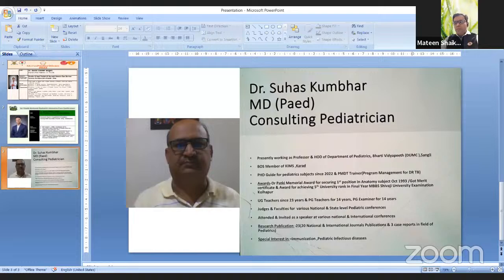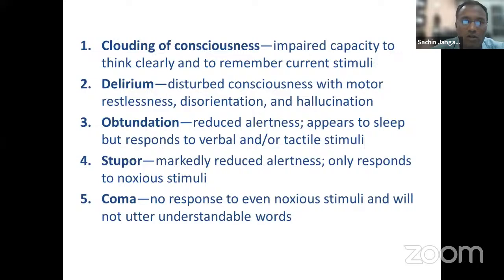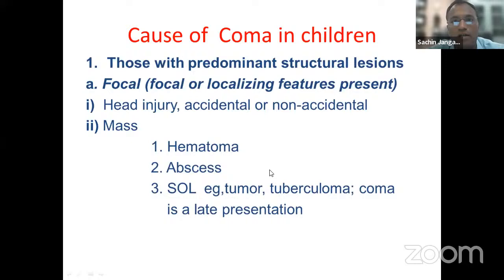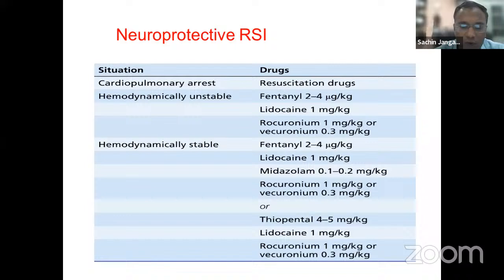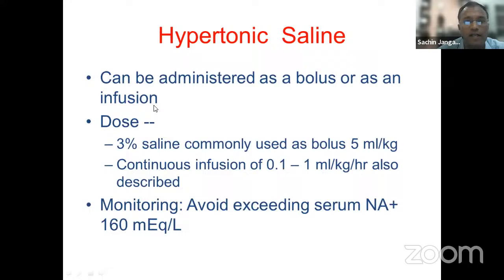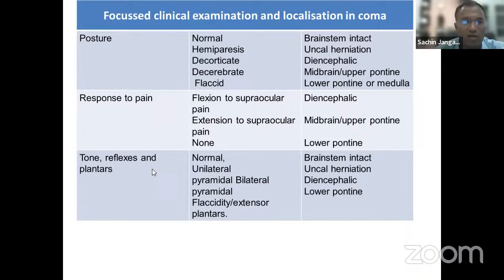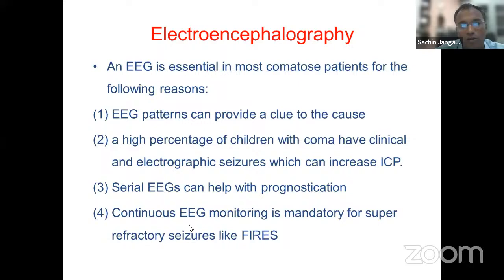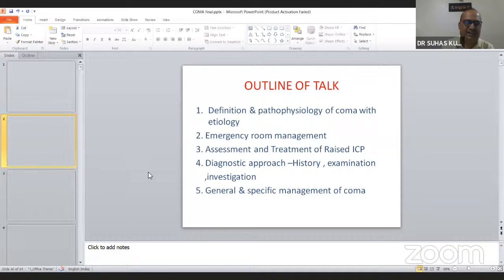8.3.24 PIPP - Protocol in Pediatric Practice